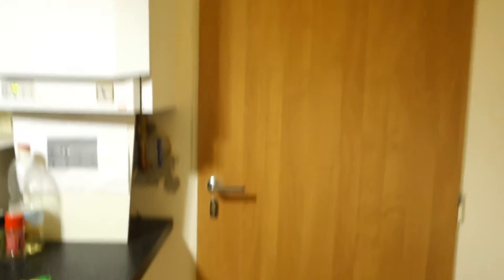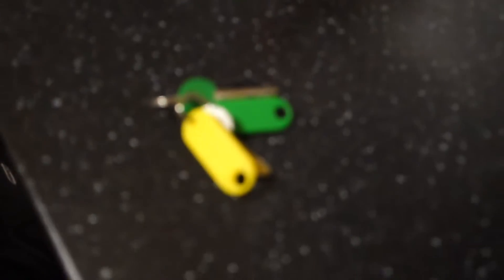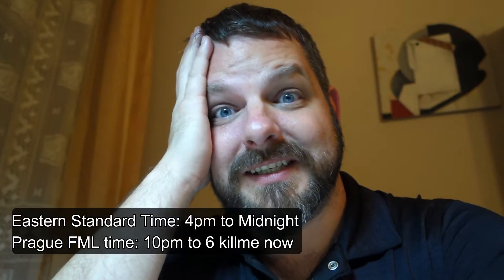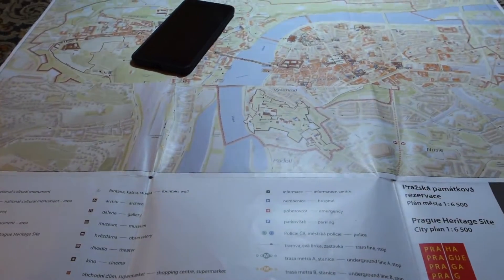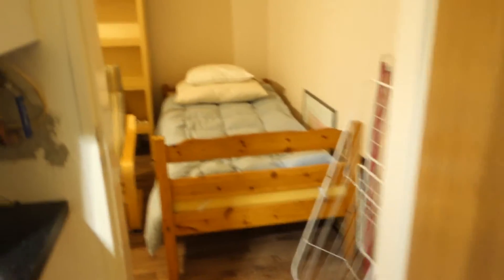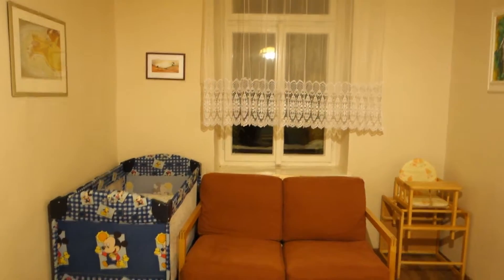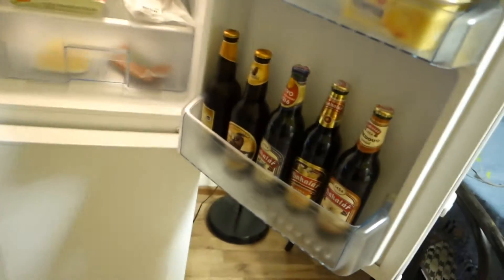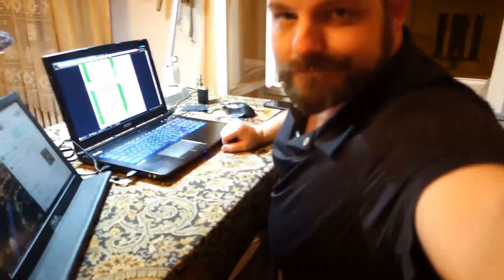Flying To Prague? Czech!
This Airbnb is stunning! Fantastic location and you couldn't ask for any more amenities, well, okay maybe a television and a Jacuzzi.

Sony DSC-RX 100M III